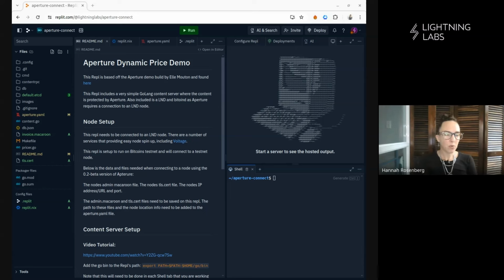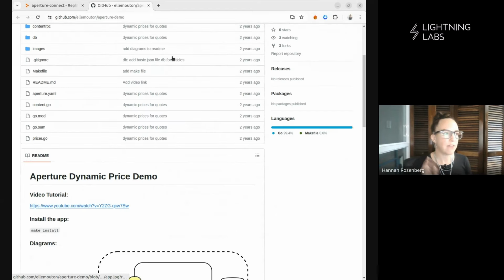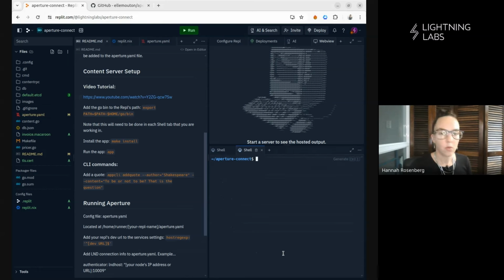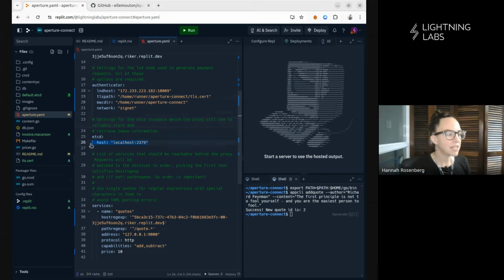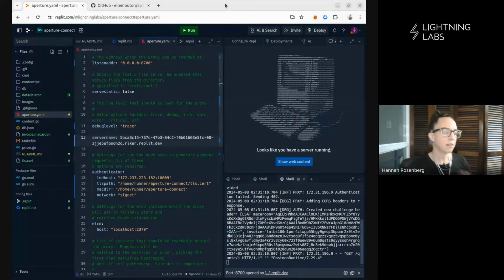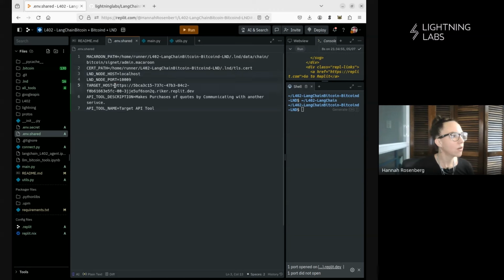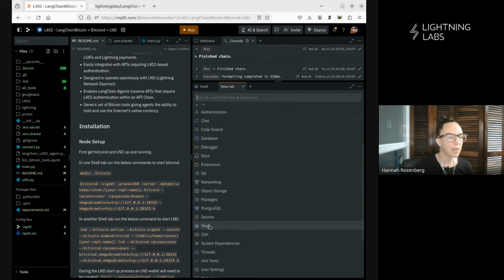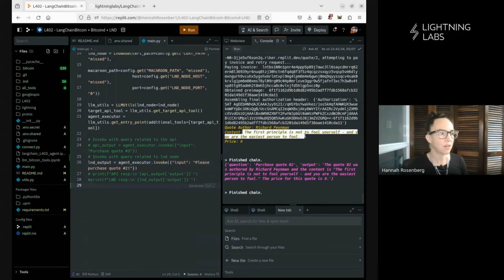Unleashing AI with L402: Replit, LND, and More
This demo video is a big one! Here we walk though working with L402s from one end to the other and using Replit templates. We start by building a Replt repl to run a simple content server with content guarded by Aperture. Then we build a LangChainBitcoin repl, we run an LND node inside the repl, and we then use our newly Bitcoin aware AI agent to go out and buy some awesome content from our simple content server of course using L402s!

⏰ Timestamps
00:00 Working with L402s
01:04 Intro to Replit
01:44 Replit Repl Setup
02:37 Working with Aperture in Replit
03:56 Working with Nix in Replit
07:01 Configuring Aperture in Replit
11:15 Testing Aperture with Postman
12:22 Running LangChainBitcoin
13:04 Using Nix to run a Lightning node in Replit
14:05 Configuring LangChainBitcoin
16:37 Running a Lightning Node in a Replit repl
19:10 Making a Purchase with an AI bot and L402s!